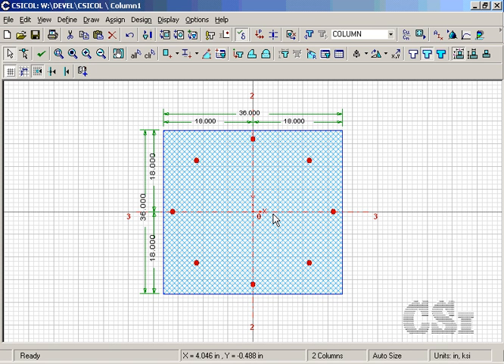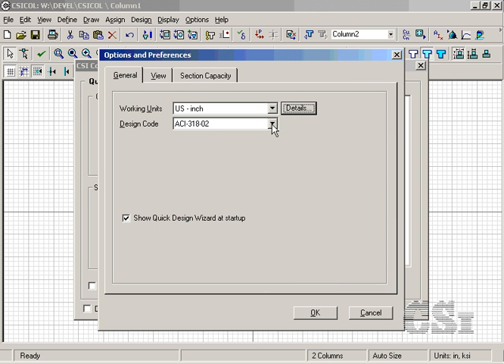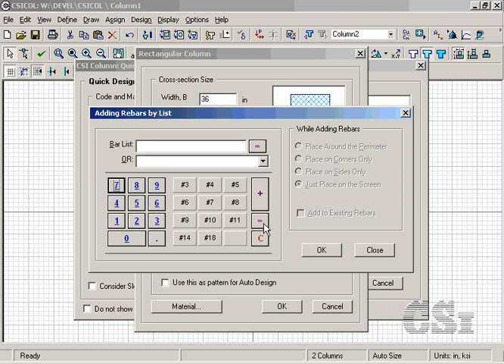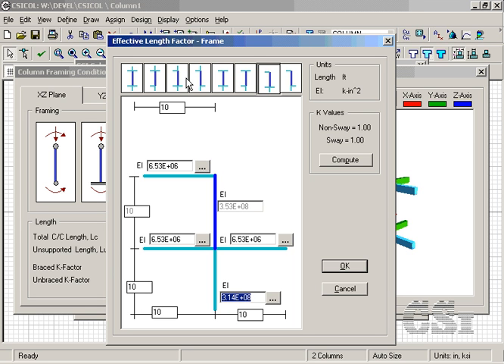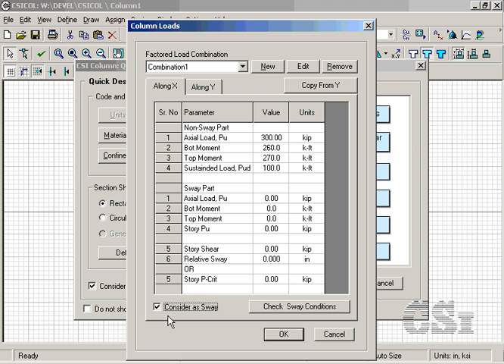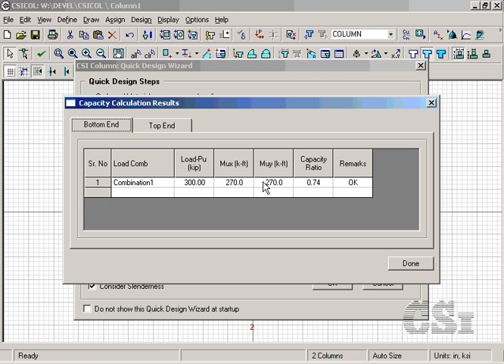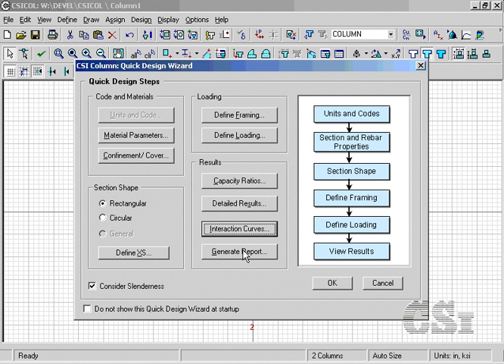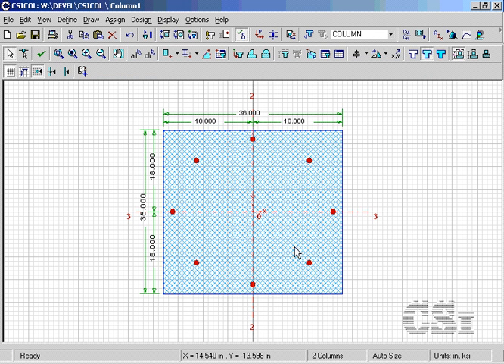Formation csicol CSICOL_QUICK_DESIGN.wmv